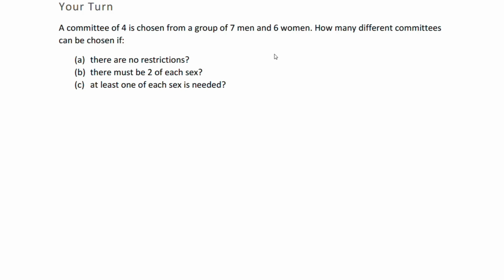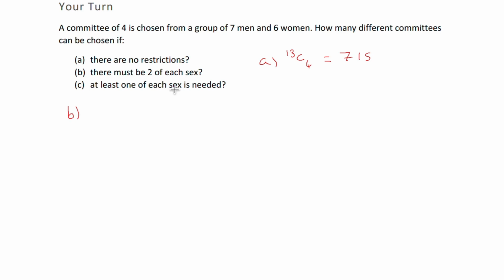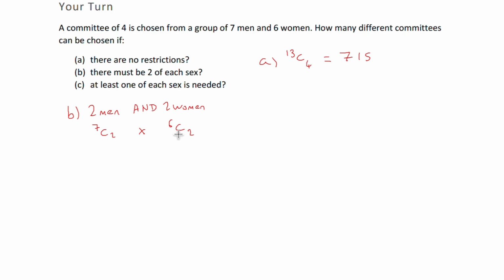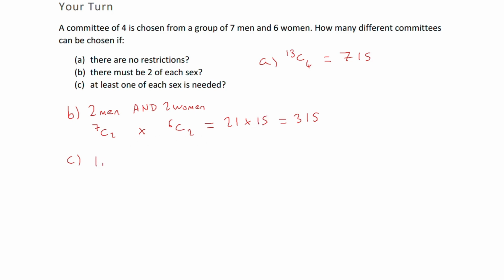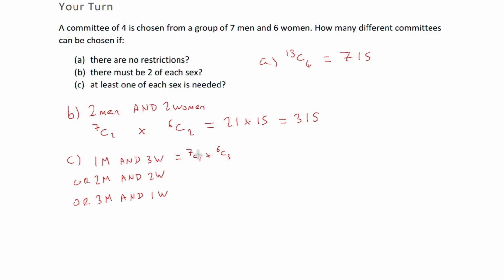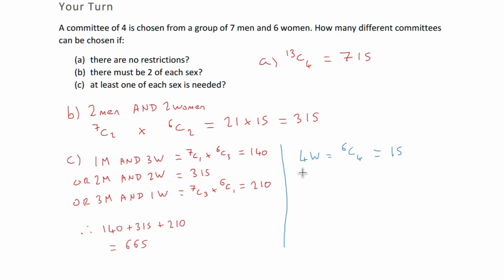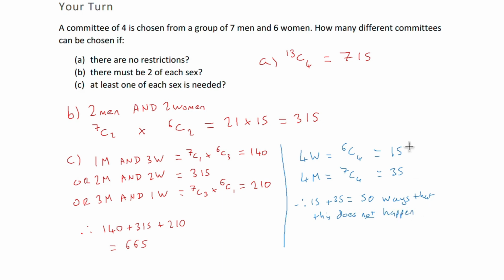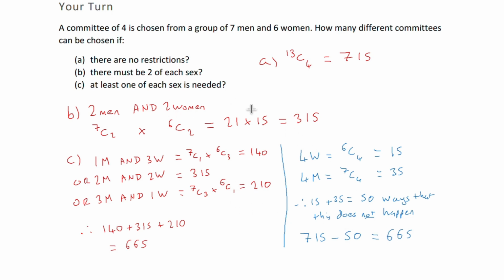IB Maths AAHL Combinations - Your Turn 2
The answers to the second Your Turn for AAHL Unit 1 Skill 15 Combinations.